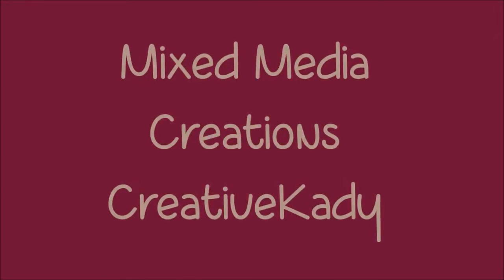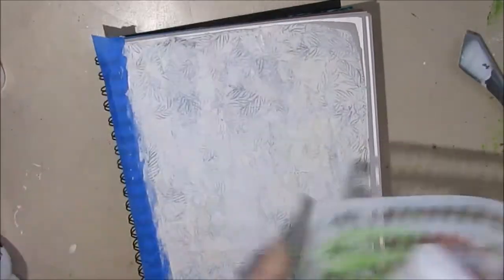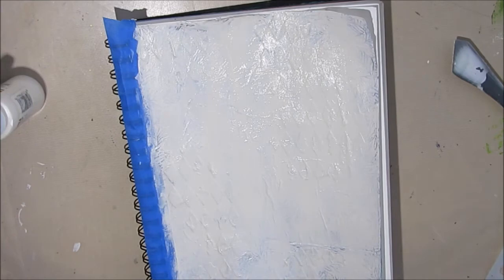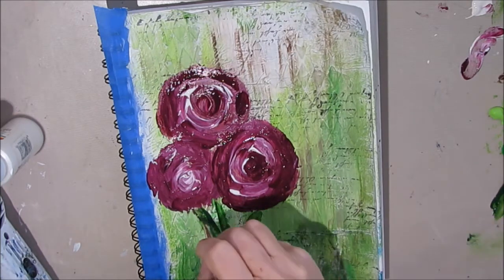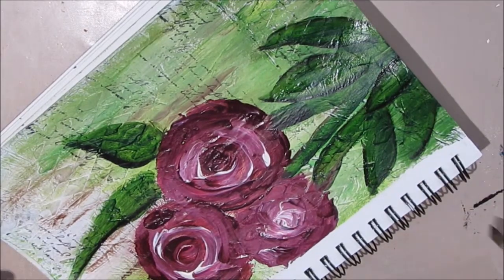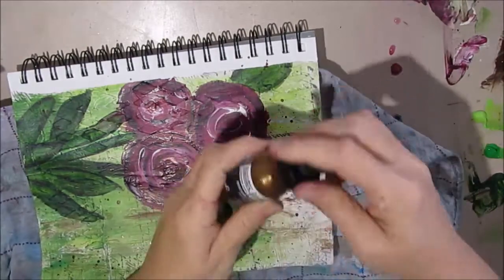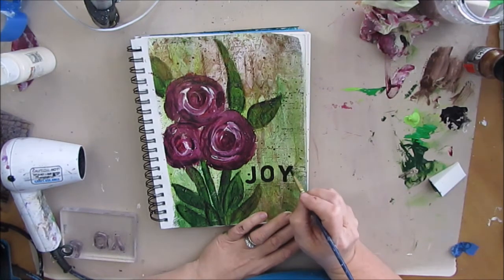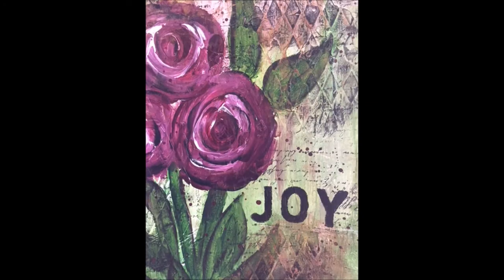Art Journal Tutorial " Joy"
Great art journal tutorial for beginners. Texture texture texture. Create a stunning vintage art journal page using modeling paste, stamped tissue paper, finger flowers and more.
TCW Harlequin small
Script Stamp
Pomegranate Seed Paint
Irridescent Bronze Acrylic Ink